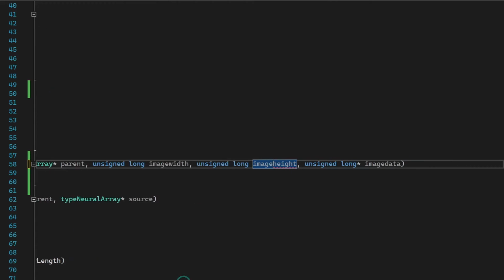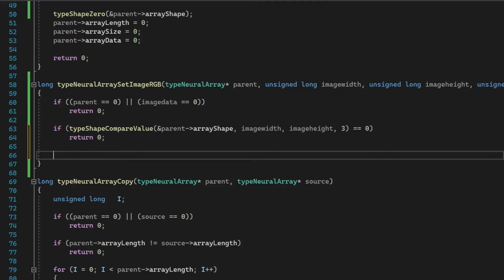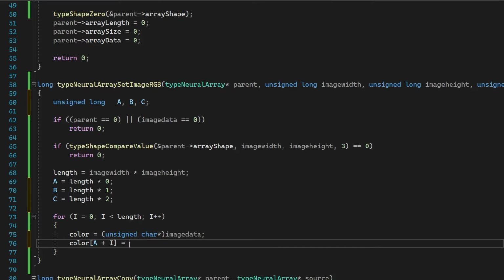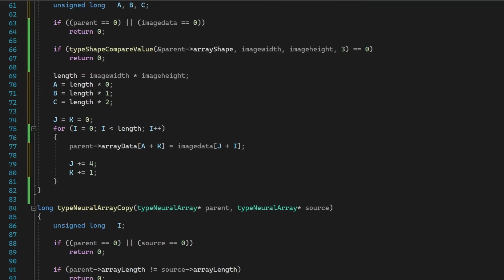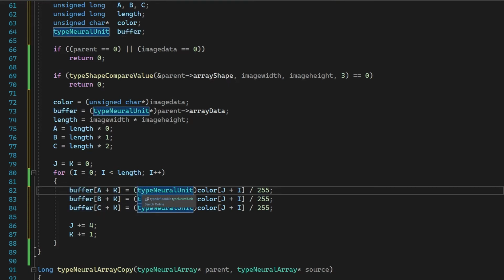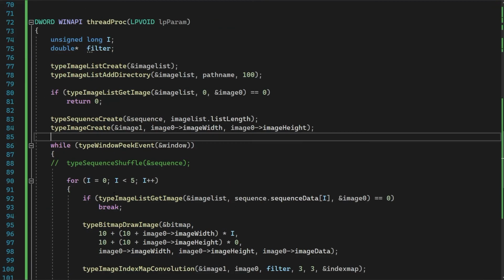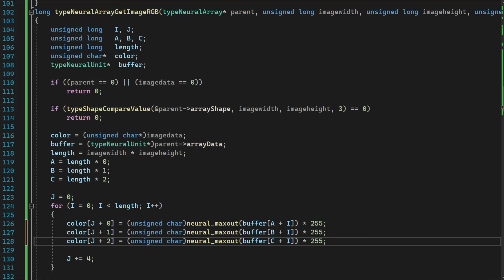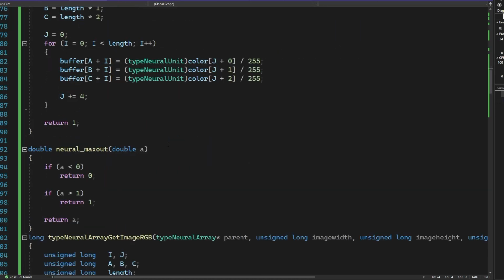Neural Network From Scratch [17] Copy Image Data into Network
Sending images into the neural array.